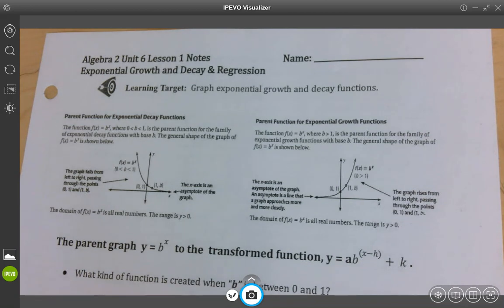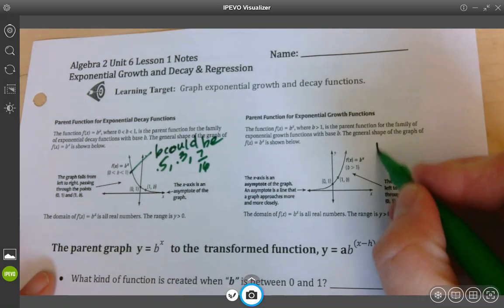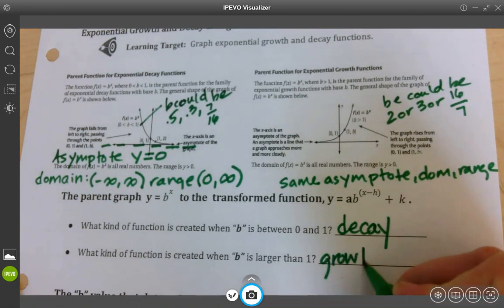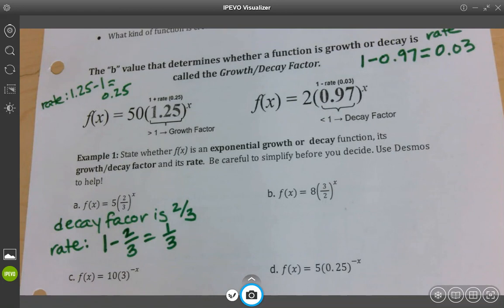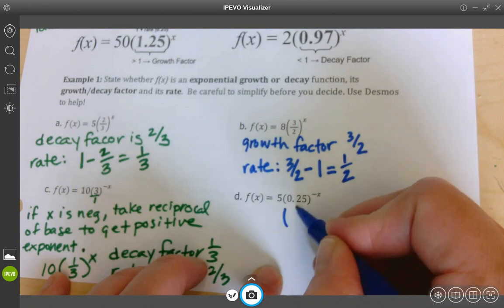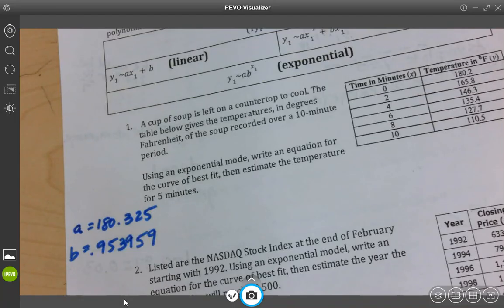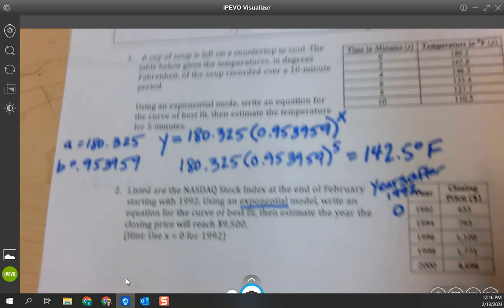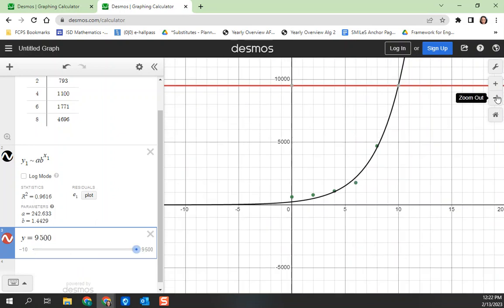Alg 2 U6 D1 Exponential Equations & Regressions